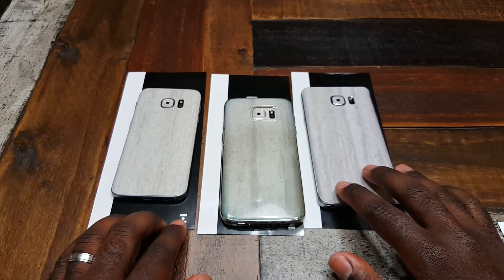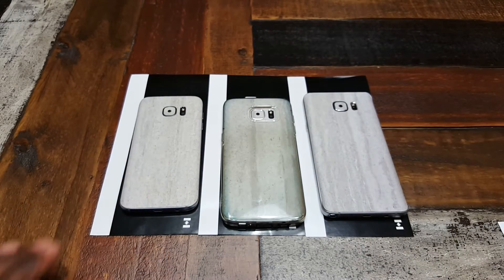dbrand: The Concrete Galaxy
dbrand is back at it with this great set of concrete skins. We're taking a look at the Galaxy S7, S7 edge and Note 5 skins in this video. Check them out and let me know what you think.